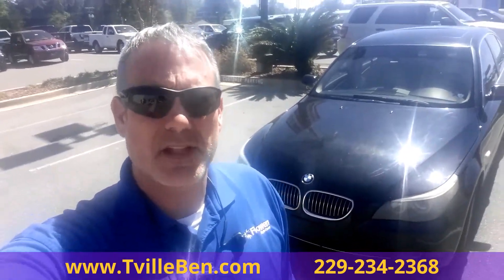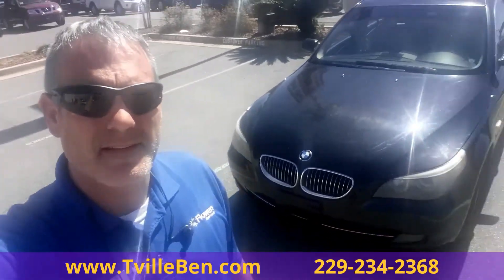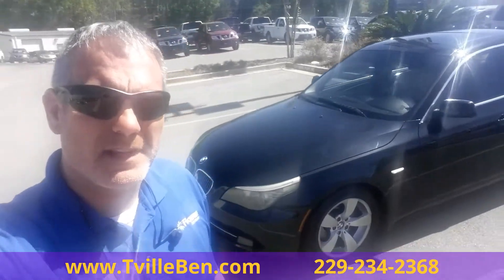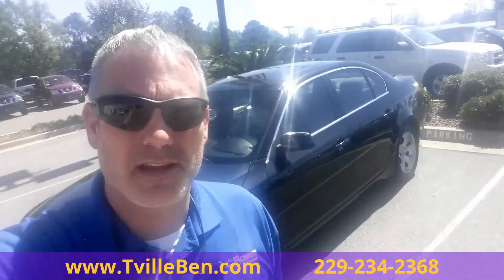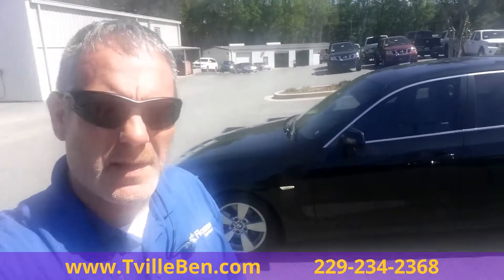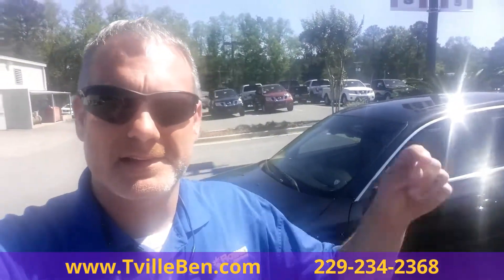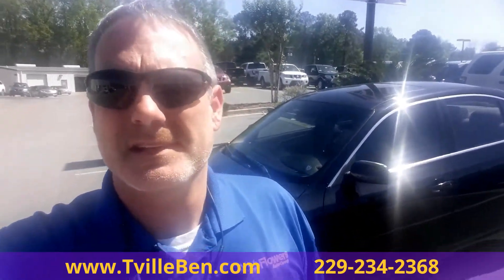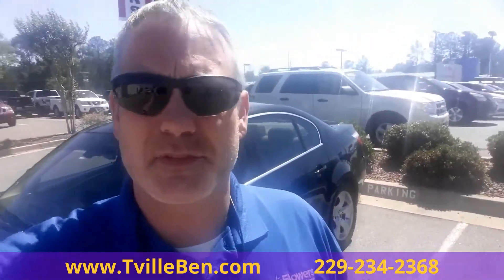2008 BMW 528i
Fresh off the streets! 2008 BMW 528i leather, sunroof, navigation, only 120k on the odometer. This super clean car just arrived today, current on all service and ready to ride!

If you want to be treated fairly and with respect, GeauxSeeTvilleBen at FlowersNissan and FlowersHonda

I'm not a car salesman, I'm a problem solver